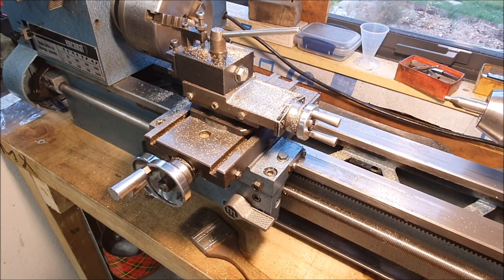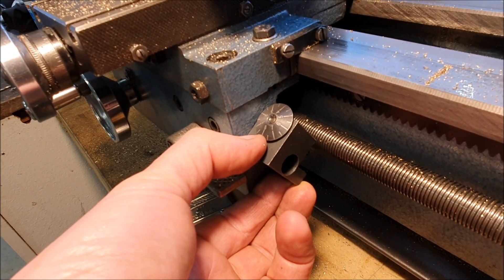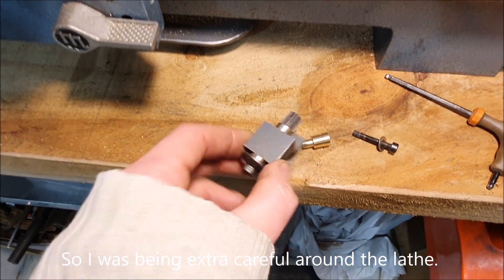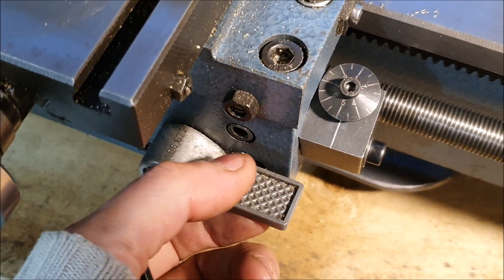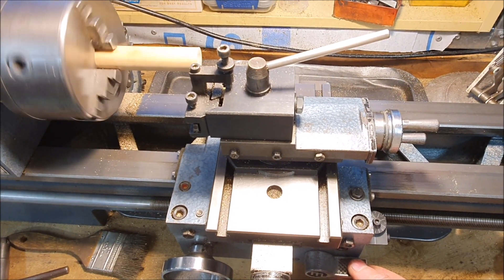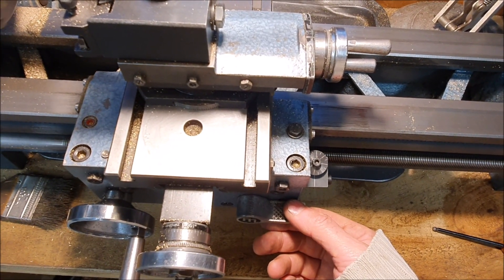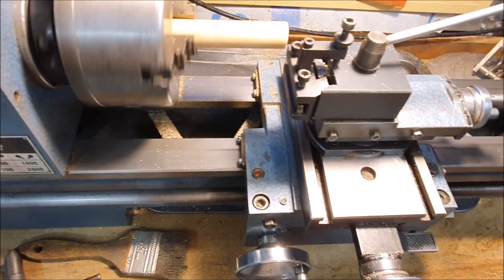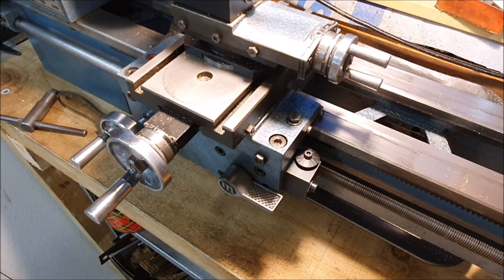Emcomat Lathe threading dial mod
I bought a threading dial for a Sieg mini lathe off Aliexpress and modified it so I can use it on my Emcomat 7 lathe. The description of the item is "Thread Dial Indicator/Metal thread-cutting Chasing dial/SIEG C2/C3" and this was the link on Aliexpress:

The gear is 16 turn to match the imperial lead screw on the lathe. I machined a little spacer to shift the gear down in the body and also added a ring under the gear to take up slack. I also made a small sleeve to go inside the body to adapt from the 6mm hole to the 5mm needed to thread into the lathe.